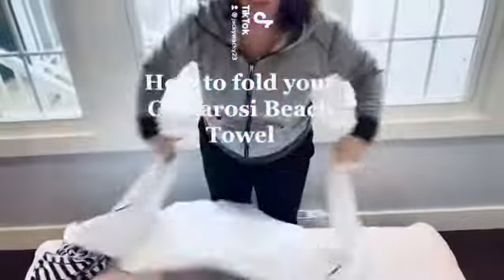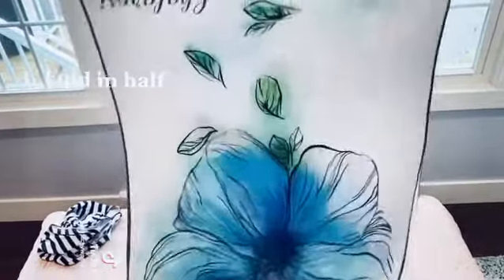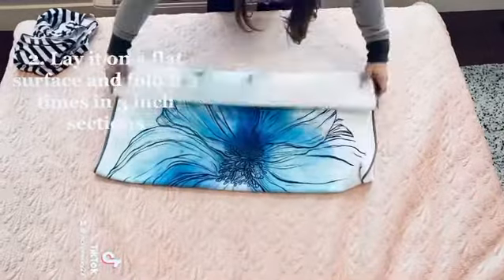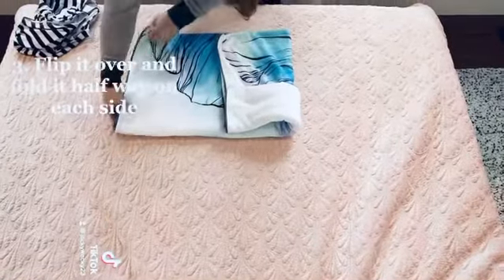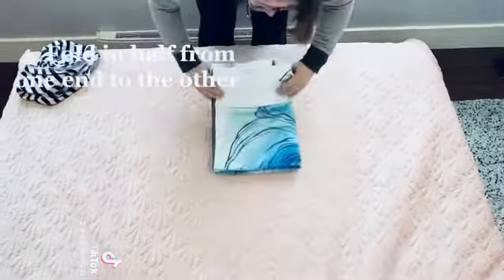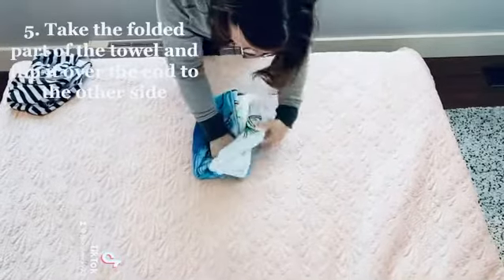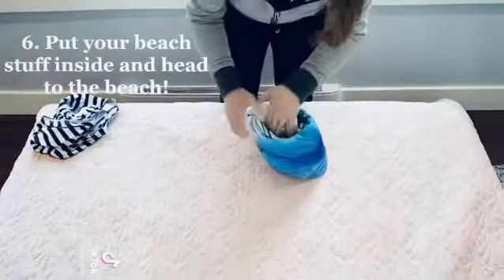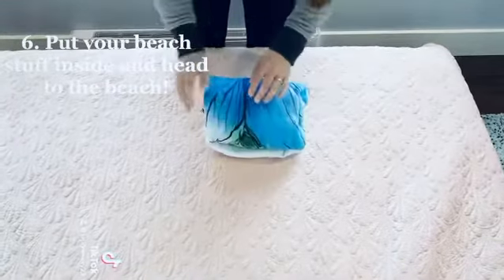April 15, 2021